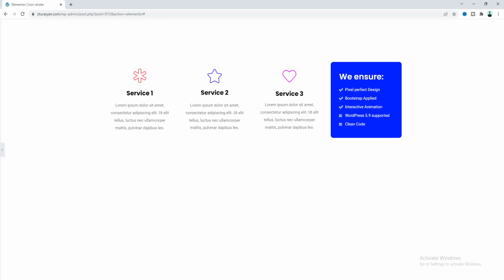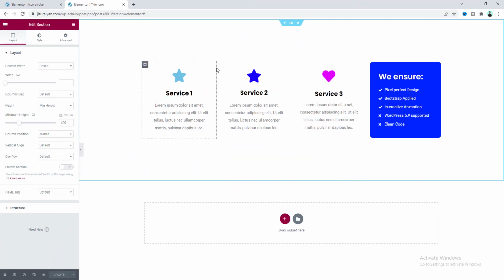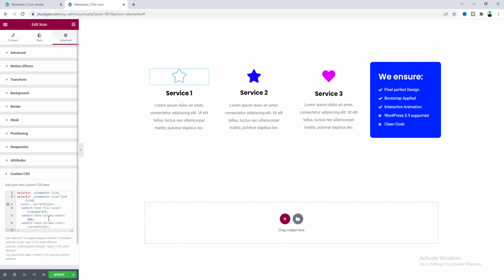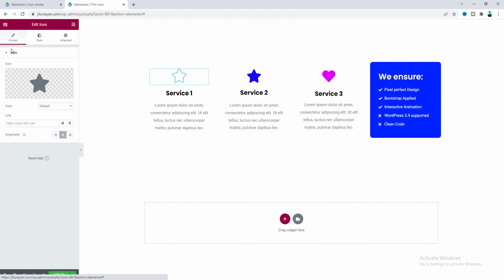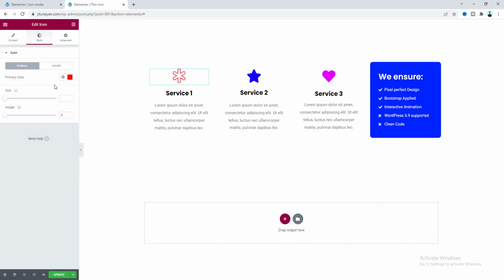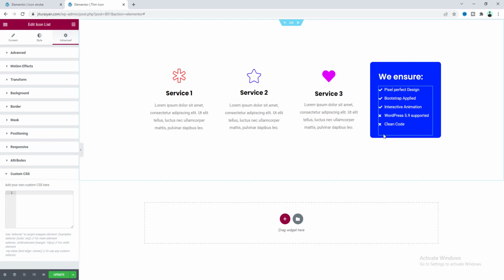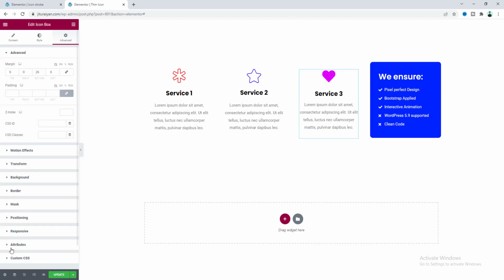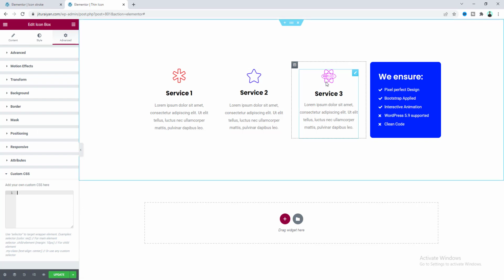FREE Elementor custom LIGHT Icon Set | Best WordPress Icons Plugin | Elementor Tips and Tricks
In this Elementor Tips and Tricks, I'll show you how to add FREE Elementor custom LIGHT Icon Set without WordPress Icons Plugin

Today, I’ll show you how you can make free light icons in your WordPress Website by using Elementor. For this you don’t need to buy any paid custom icons library/set or flaticon or don’t even need to install any extra WordPress icons plugin. All of these we can create for FREE.

These light icon looks much better than the default bold icons. And it gives a more professional look to your page design.

To make the Elementor thin icon, you just need to copy paste the above code snippet on the custom CSS area of the Icon widget. Then, your normal icon has converted to a light icon. Not only for Icon Widget, you can also apply this to any Elementor Icon Box or Icon List Widget.

From the CSS code, you can also control to stoke of that light icon. Here, when you use a icon which is already a light icon or a busy icon, don't apply this stoke on those. Then, it will look even worst.

So, that’s how you can create light free icons in Elementor.